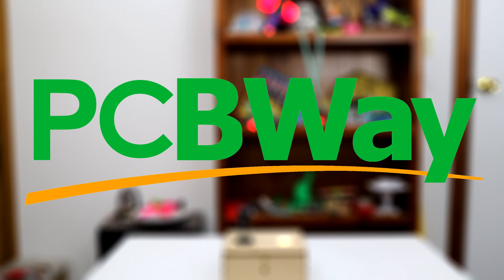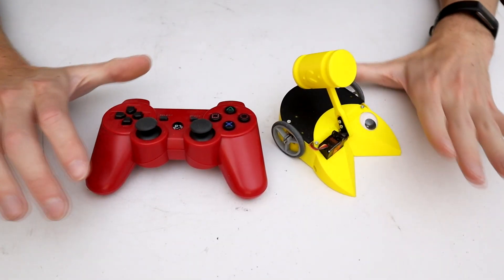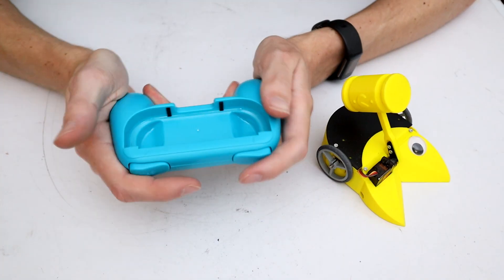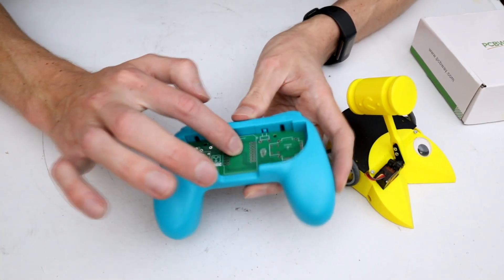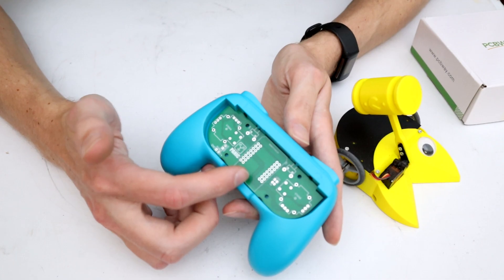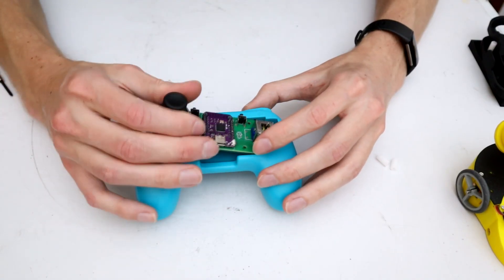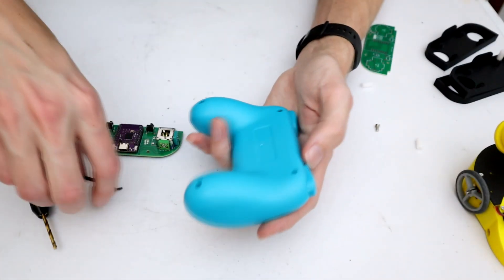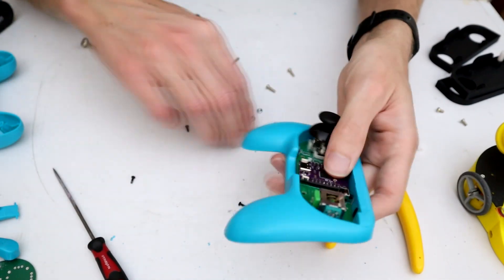Joy-con sized DIY robot controller!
PCBWay are currently running their 7th project design contest, check it out

This week I build my own custom robot controller